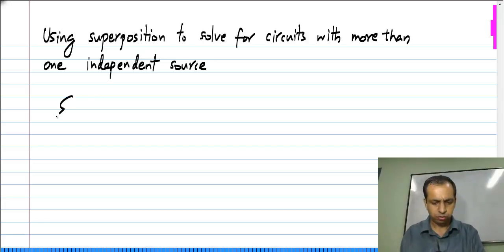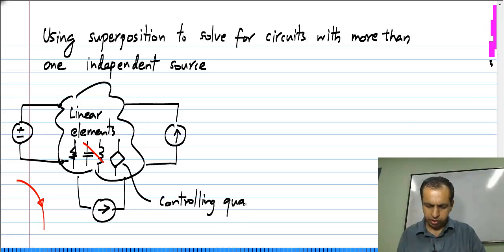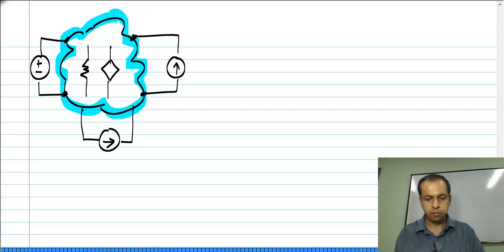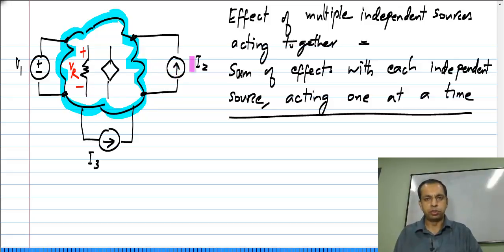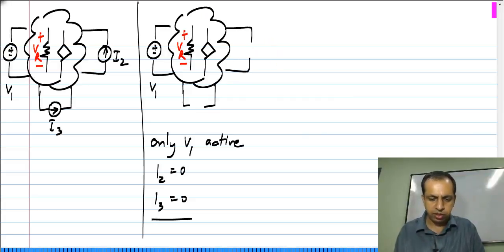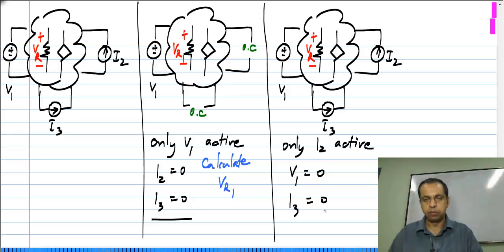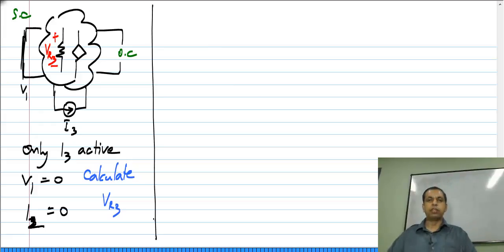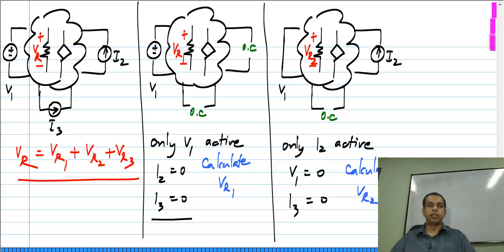Basic Electrical Circuits: L06P05: Circuit Analysis Superposition